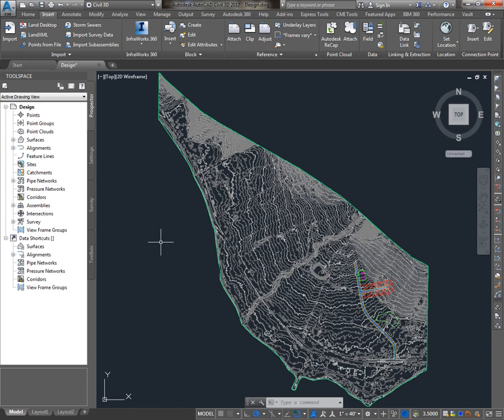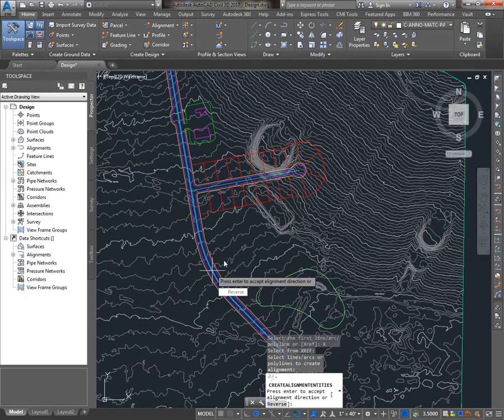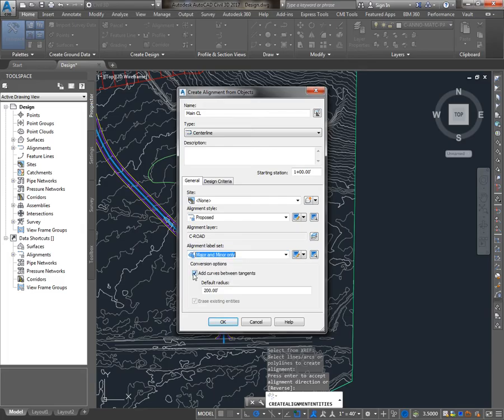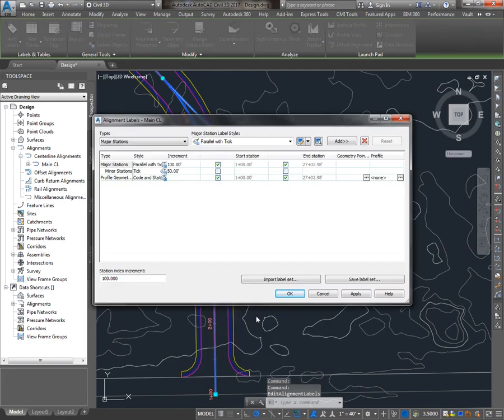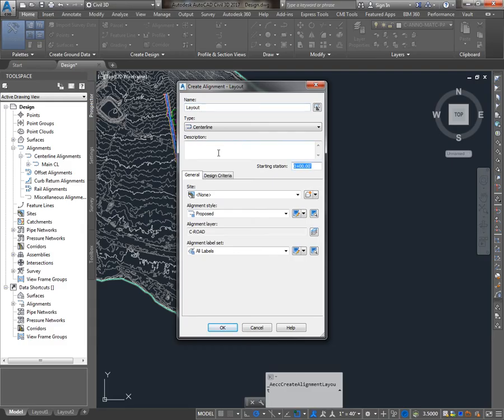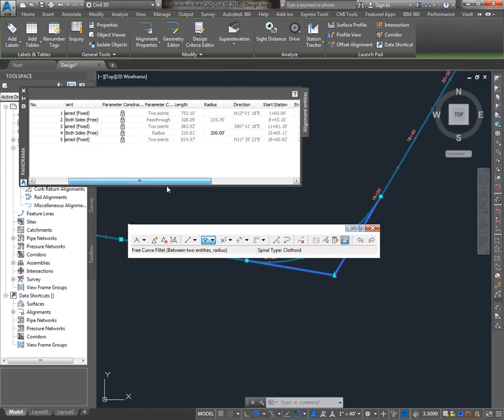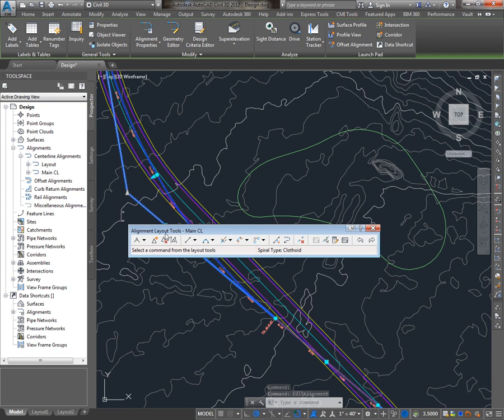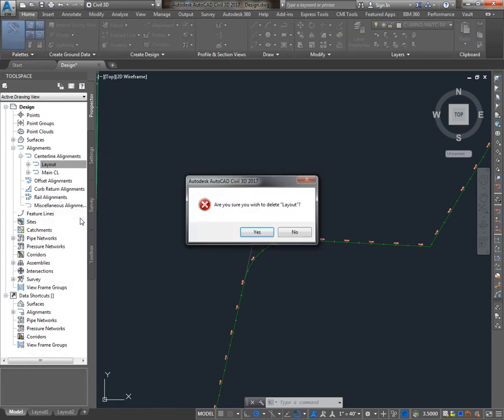Civil 3D Tutorial 4: Alignments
Civil 3D Introduction Tutorial: Part 4 in this series introduces how to use alignments in AutoCAD Civil 3D.